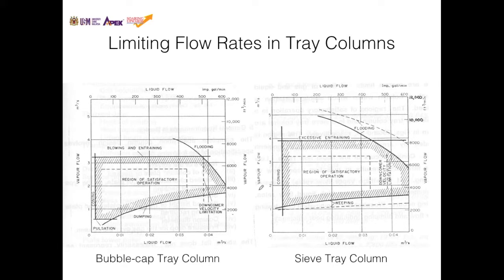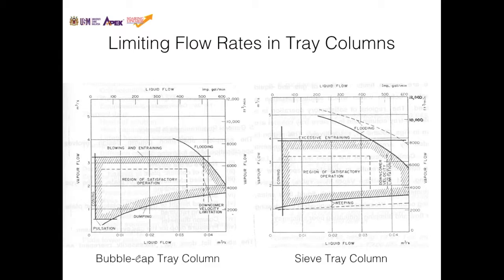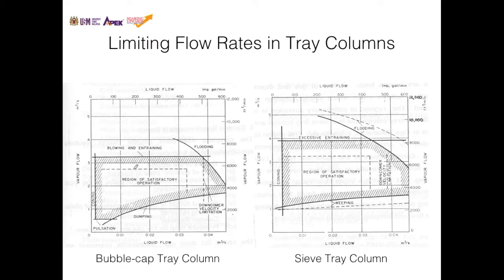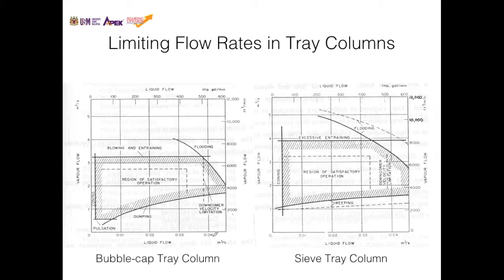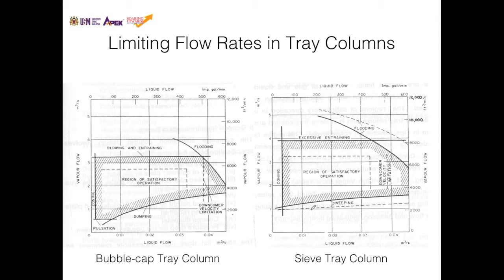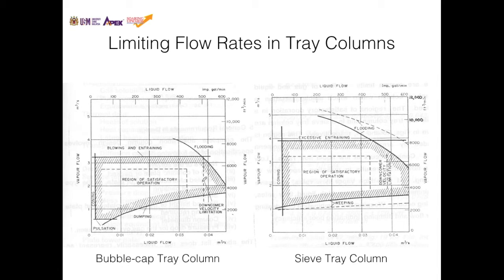IEK213 Solvent and Gas Rates in Tray Columns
Topic
1. 0:00 The difference between bubble cap and sieve trays.